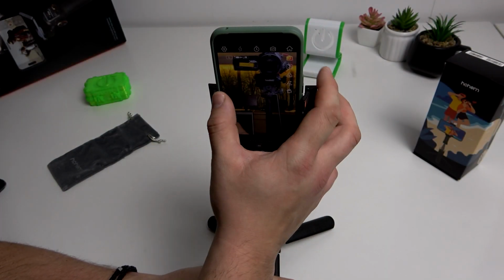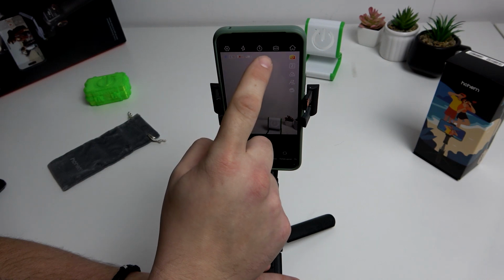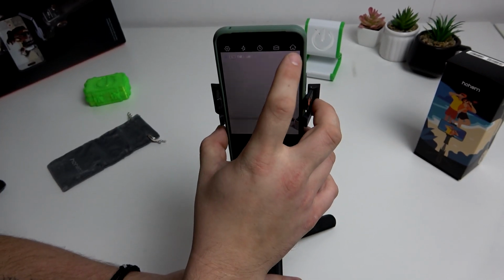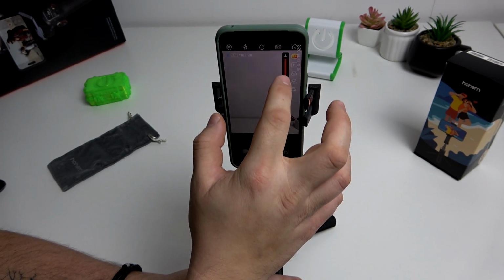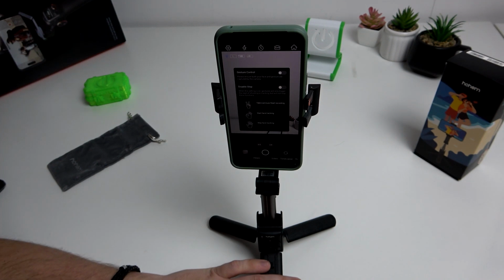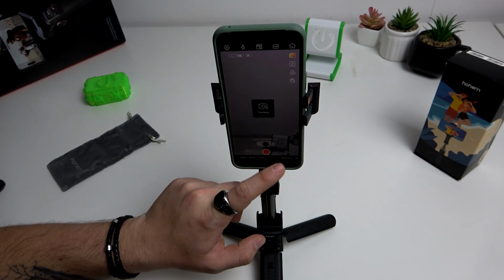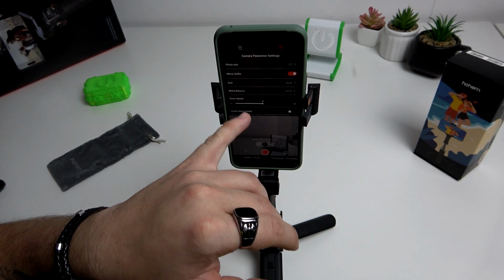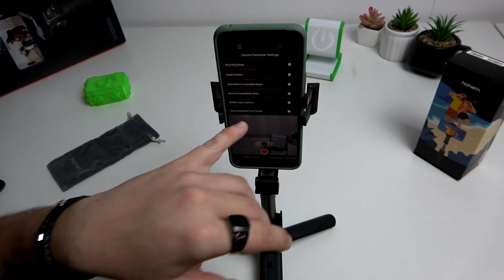How to Manage HOHEM iSteady Q Dedicated App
Learn how to manage the HOHEM iSteady Q dedicated app to enhance your gimbal experience. This quick guide will walk you through the essential settings and features to get the most out of the app. Control your device with ease and optimize your filming setup!

Step-by-Step Guide:

Download and open the HOHEM iSteady Q app on your smartphone.
Connect your device to the iSteady Q via Bluetooth.
Explore the app's settings, adjusting parameters like gimbal modes, tracking, and camera options.

Questions:

How do I update the HOHEM iSteady Q app to the latest version?
Can I customize the controls in the app for specific filming modes?
What should I do if the app is not connecting to my gimbal?